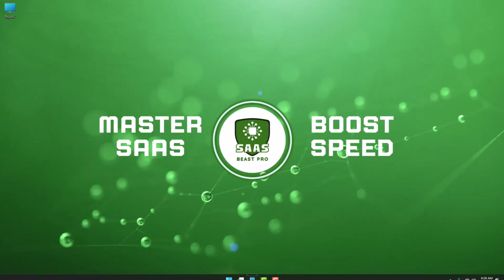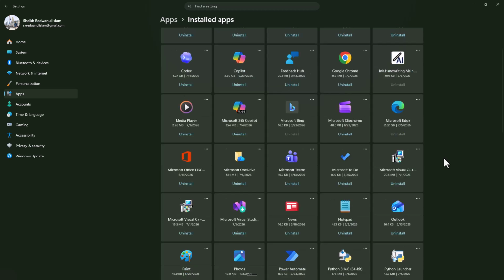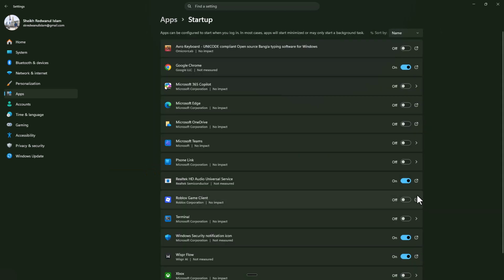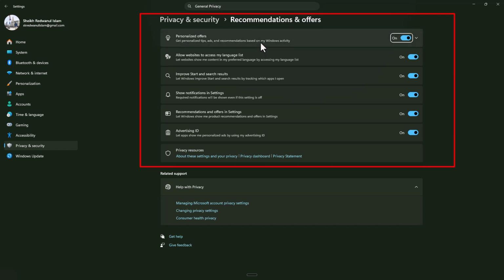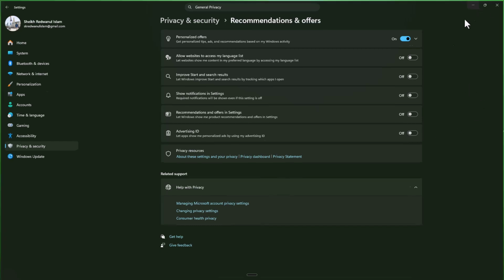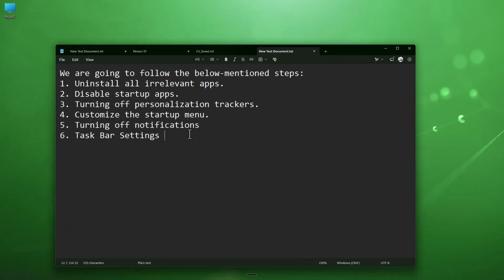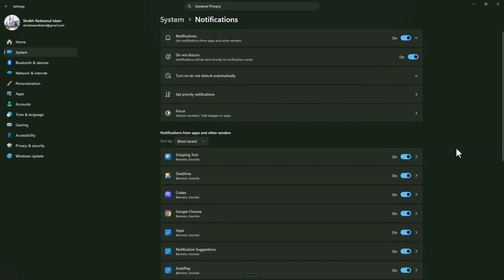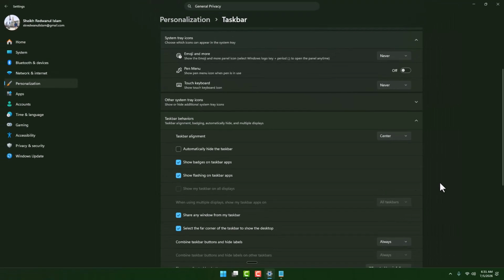Windows 10/11 Feels Bloated in PC? Here's the Fast Fix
Wondering how to make your Windows PC fast? I know from my own experience how unnecessary apps and background processes slow down a good computer. In this video, we will look at some of the most effective settings to make your PC fast. You do not need any extra software. You can speed up your computer just by changing some options inside Windows.

Video Chapters:

0:00 Ways to make your PC fast
0:17 Uninstall unnecessary apps
1:12 How to turn off startup apps
1:55 Turn off privacy trackers
2:48 Start menu customization
3:29 Turn off annoying notifications
4:04 Taskbar settings

You can also tell me what topic you want to see a video on next.